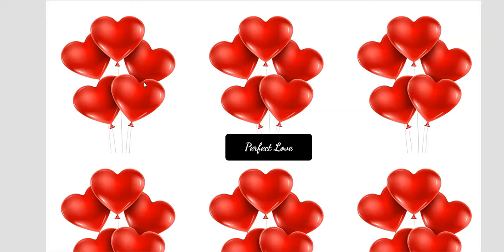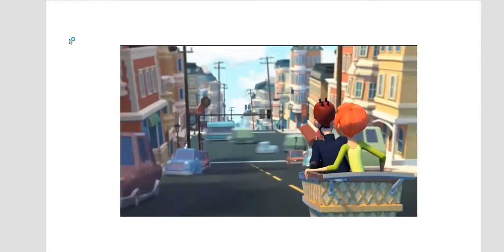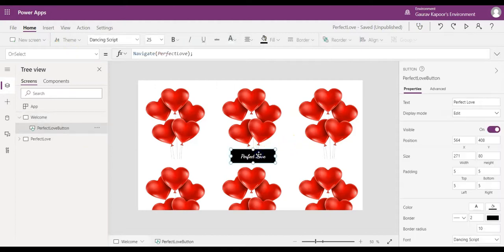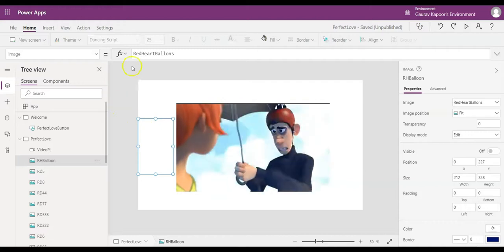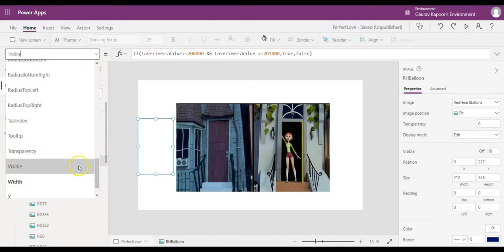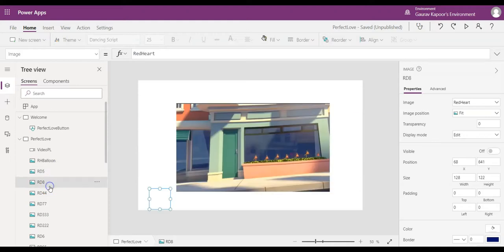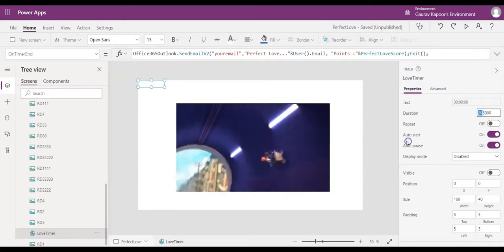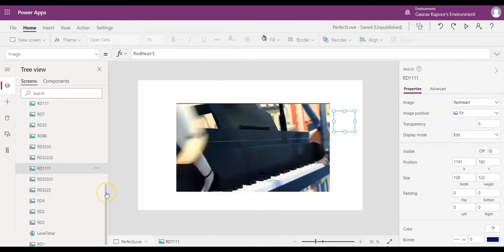Microsoft PowerApps Perfect Love!!!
In this show, we will see a demo & development of "Perfect Love Fun Game" developed in Power Apps. Happy learning & cya!